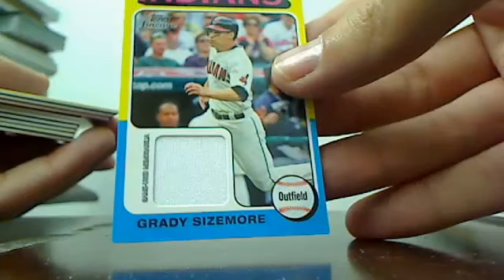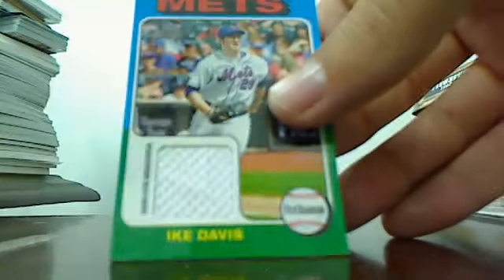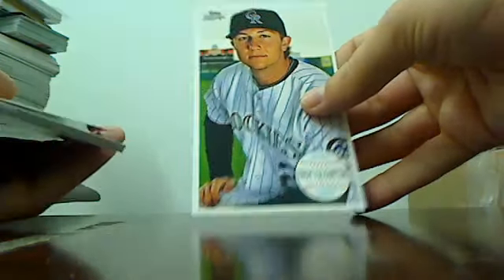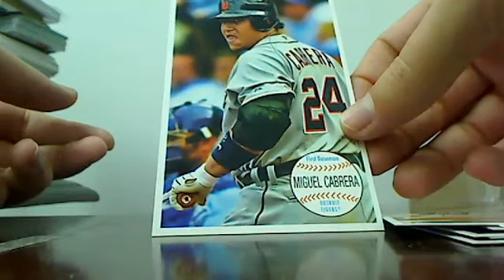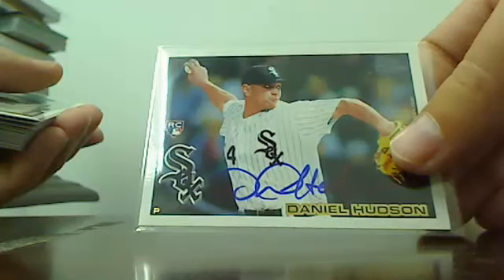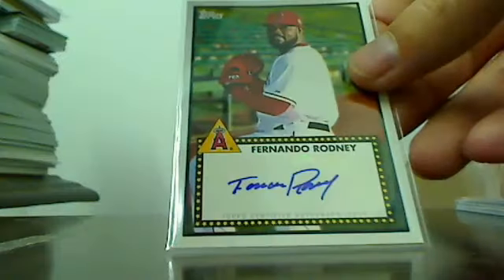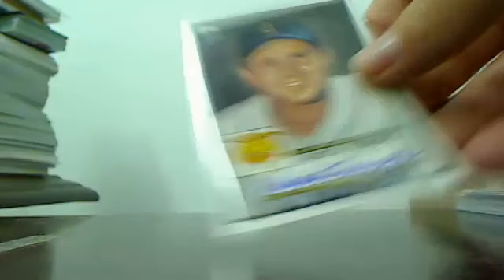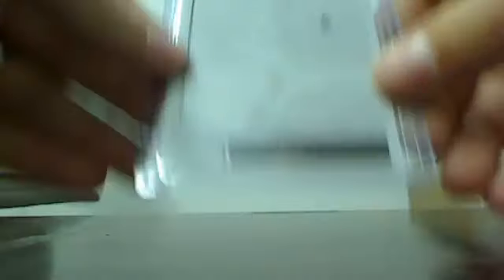2011 Lineage Case Break - RECAP